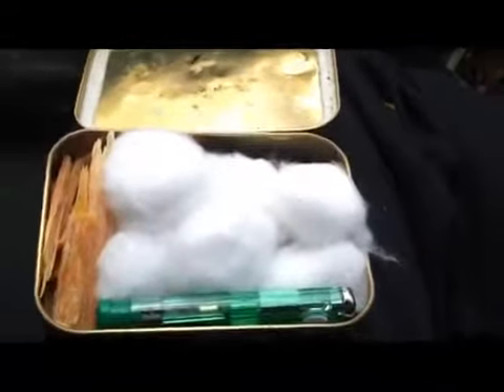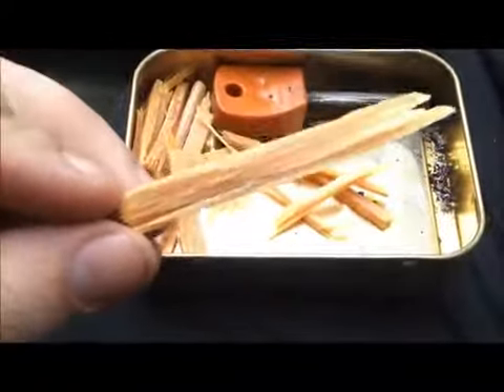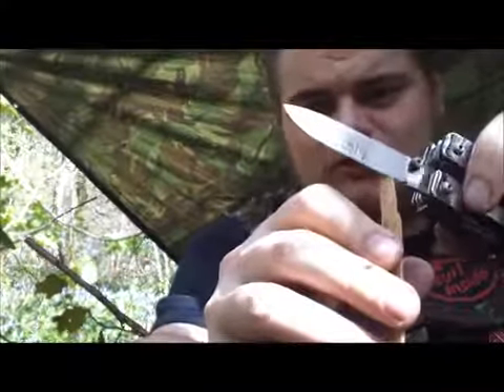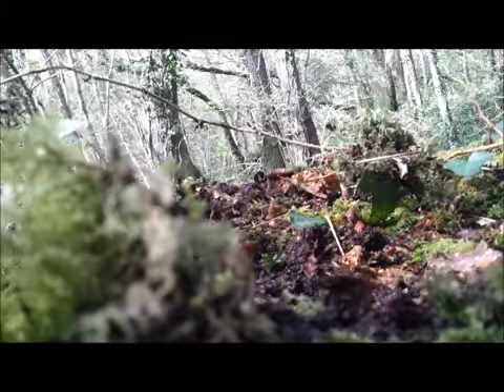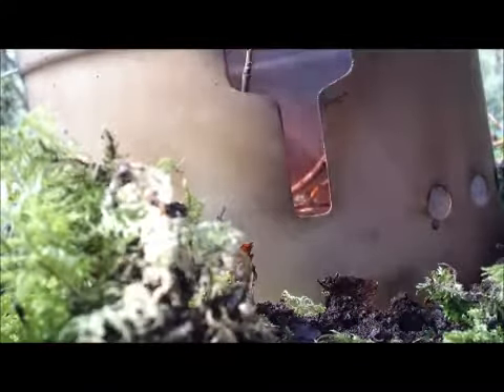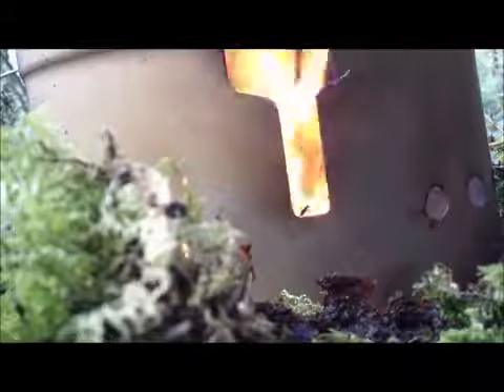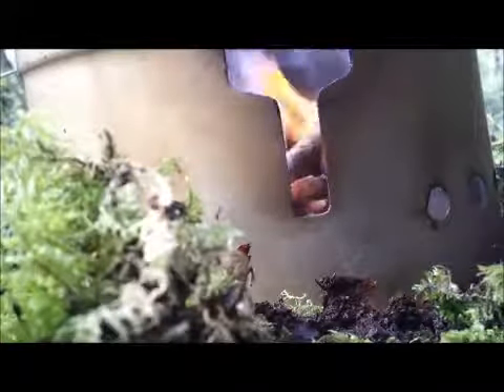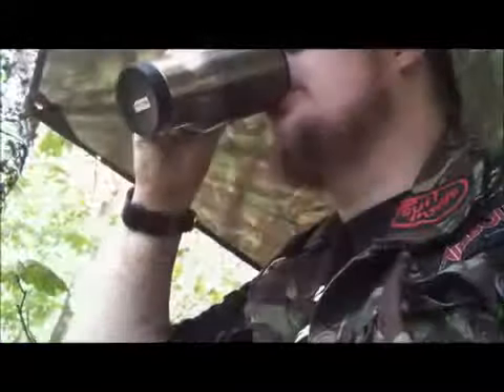R4nger5 Combat Shorts - Firemaking made easy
Short video demonstration of an easy way to get a fire going without the use of a lighter. A good basic setup from which you can learn the basics, and adapt as .

V shows us round his tipi.